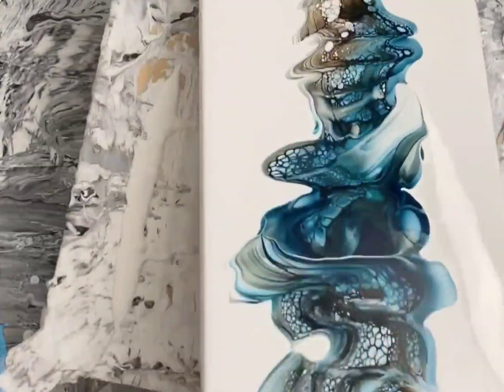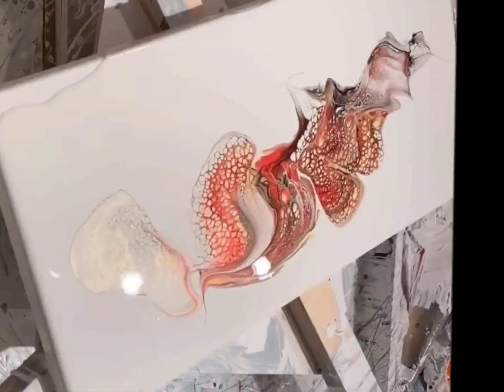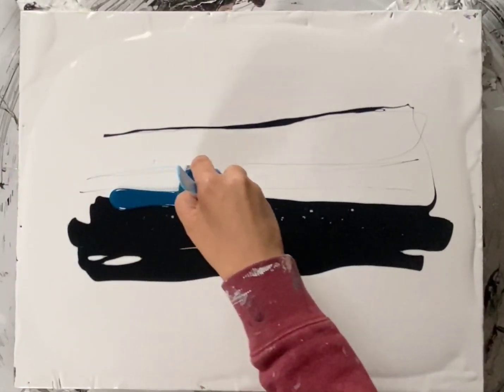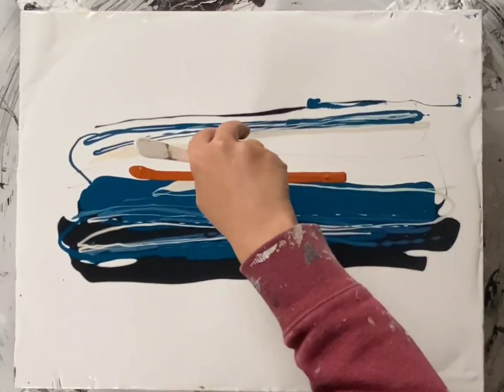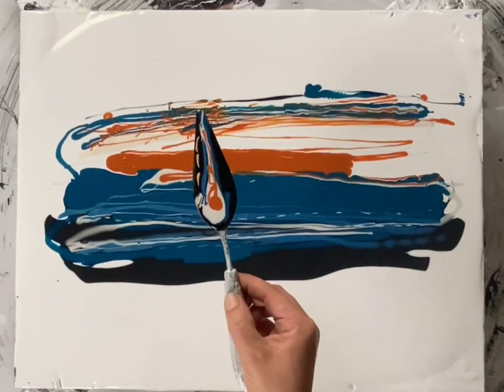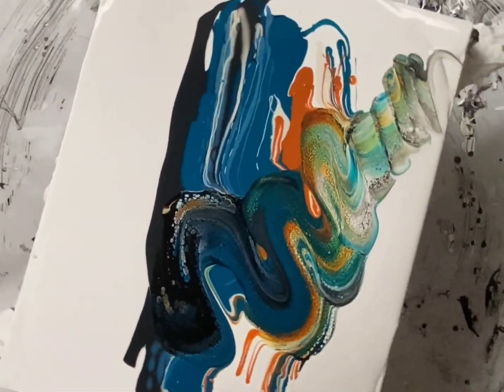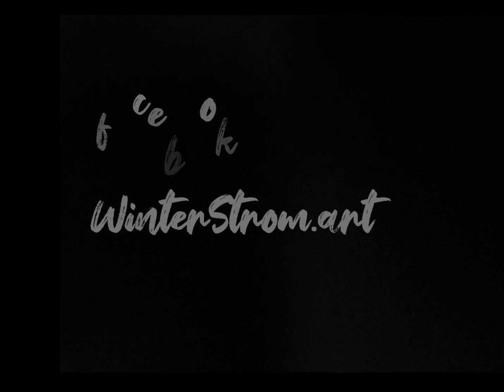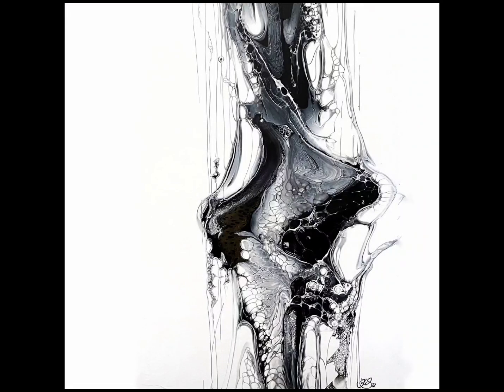"People You Need to be Watching " @winterStrom.art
This week's episode of people you need to be watching is featuring Jessica Winterstrom of @Winterstrom.Art.

I first noticed her beautiful work on Instagram a couple of years ago and was mesmerized.  She now has a YT channel and gives us a glimpse into her process to create such beautiful pieces.

She imparts a wealth of knowledge in her tutorials, so there is much that you can learn and apply in your own art practice.

if you want some hints on creating minimalist paintings..

My video here shows some stills of her paintings, a few short clips of her process and half of a tutorial she is publishing on her channel today..
You can see her full video.here

You should also check out her Instagram

WinterStrom.art

Thanks for coming along this journey with me..
Let's keep playing with pigments and making beautiful things.

Life in Splatters and Gail Burstyn